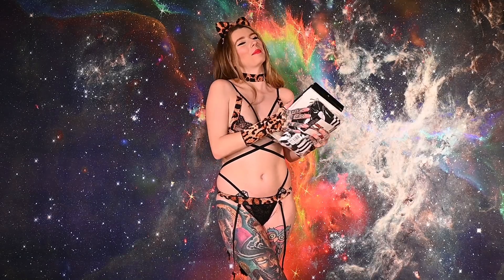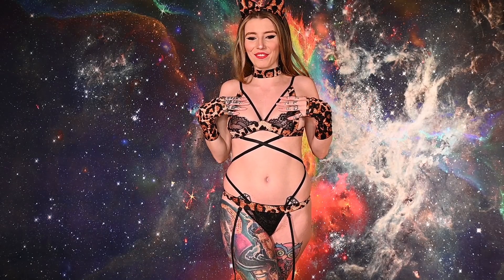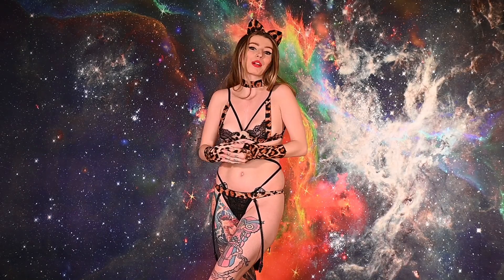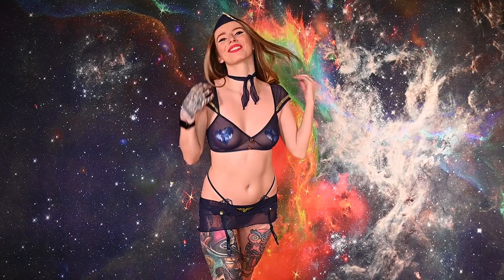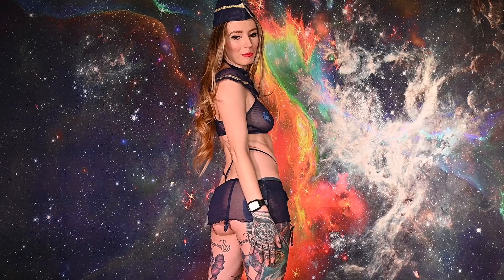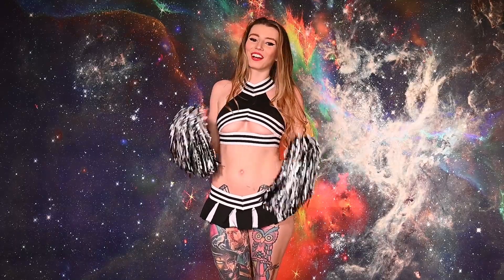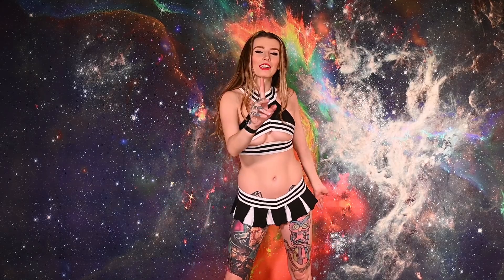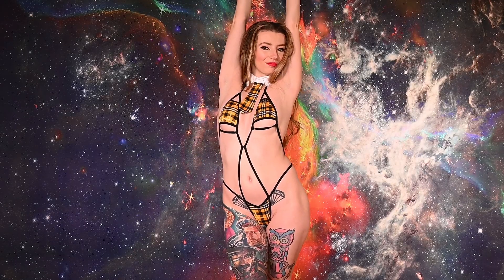Bedroom Costumes from Yandy | Try on haul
Trying on some sexy bedroom costumes from @Yandy.com Which one is your favorite that I tried on? Would you wear any of these?!?

Bedroom costumes in the order of the video!

* Ask me about my special site for exclusive content *